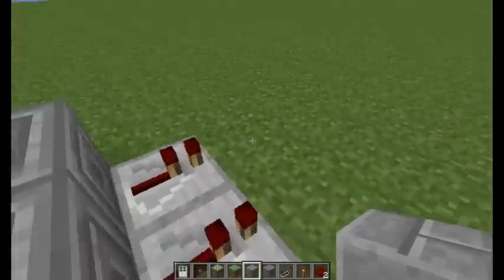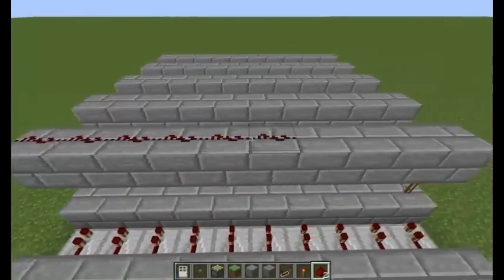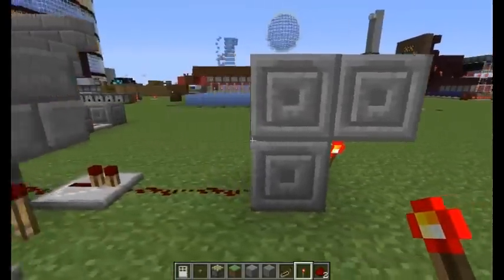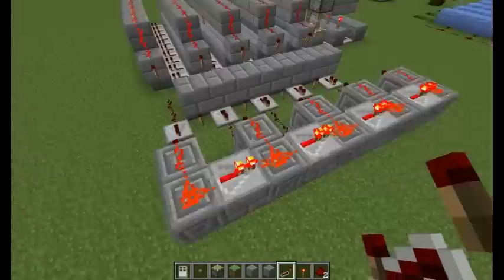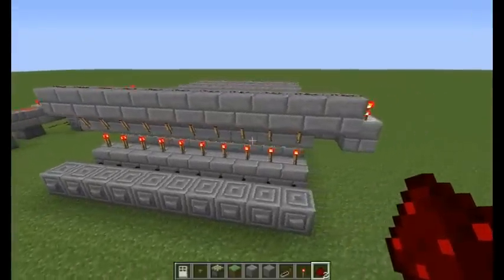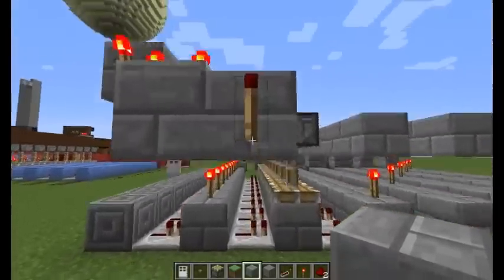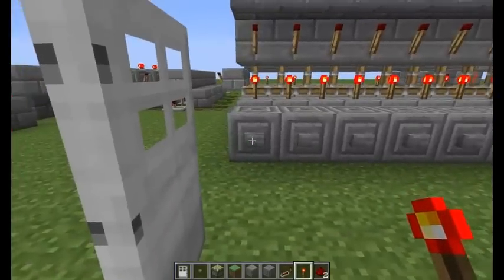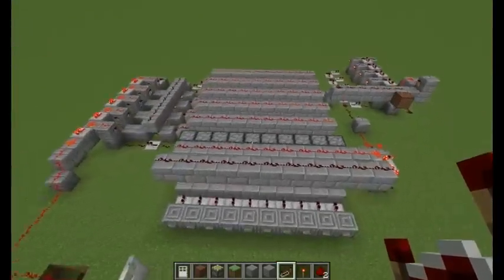Minecraft Complex Combination Lock Tutorial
Order sensitive, auto-reset, implimented counter, easy combo change button combination lock tutorial.